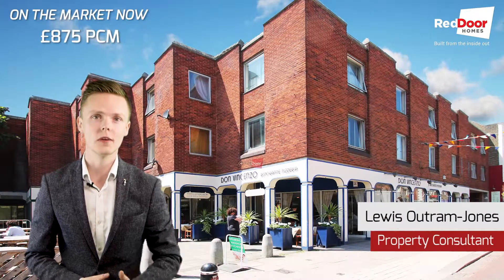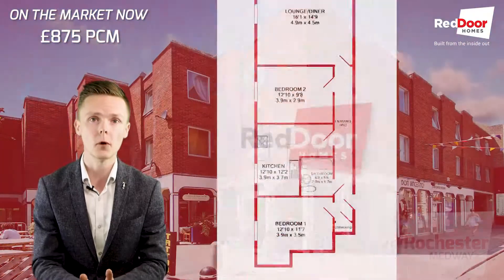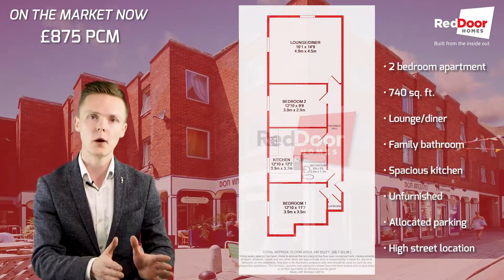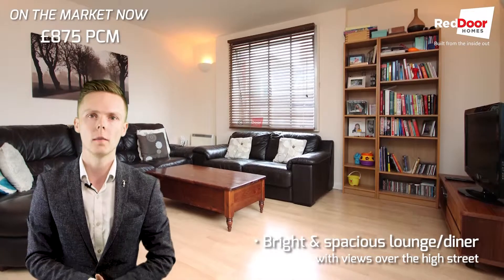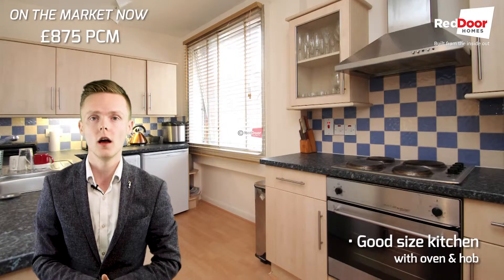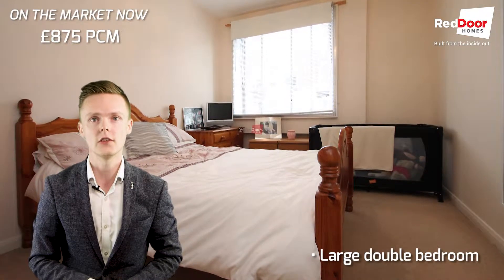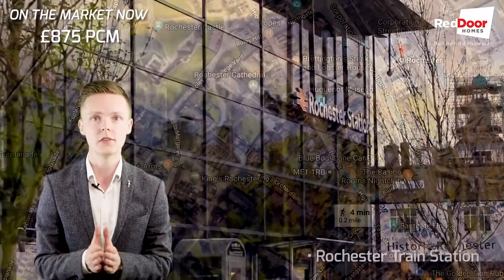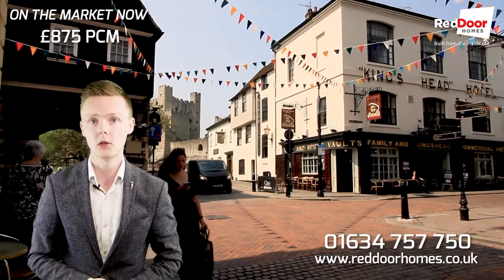Two bedroom apartment available to rent, High Street, Rochester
Lewis from RedDoor Homes presents you with a two bedroom property available to let on Rochester High Street in Century Court.

2 Bed High Street location apartment. The property has a good size lounge, spacious kitchen including appliances and 2 bedrooms with family bathroom. The property also comes with allocated parking.